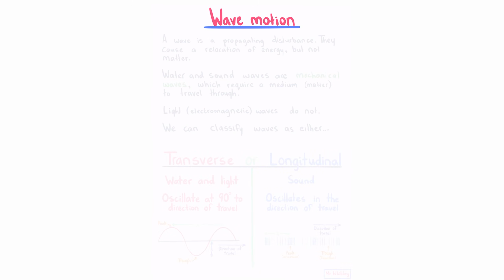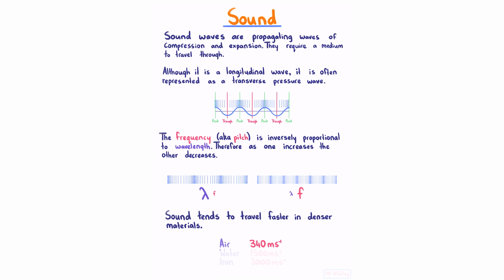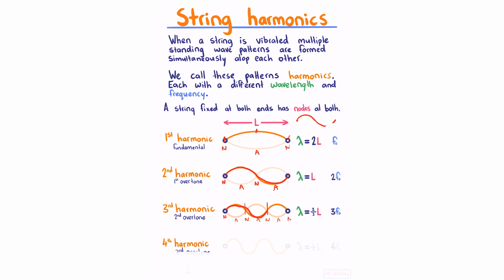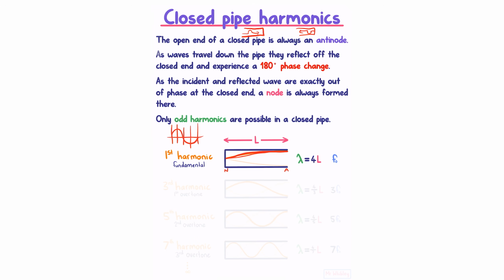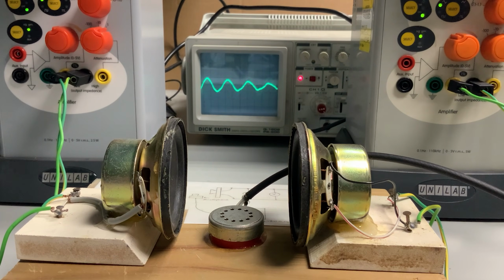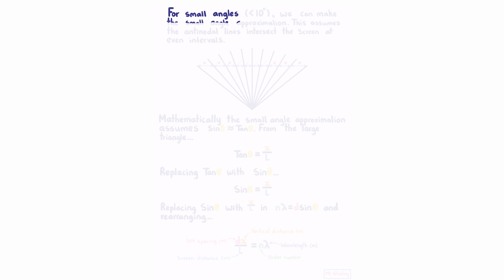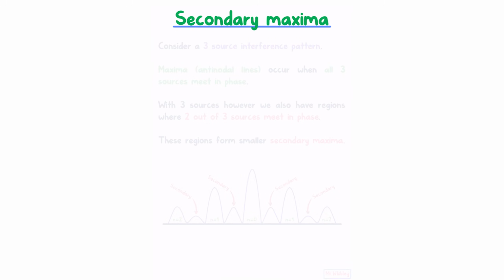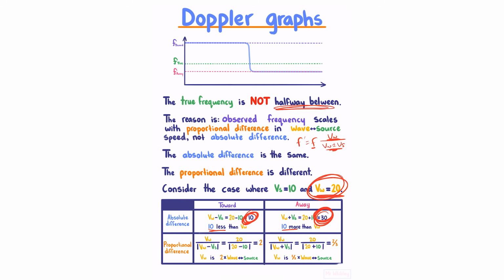3.3 Wave Systems notes (NCEA Level 3 Physics)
Closed pipe example - λ = 1.04m, not 1.1m

0:00 Introduction
0:09 Wave motion
1:47 Period and frequency
3:02 Wave speed
4:26 Types of waves
5:15 Light
7:08 Sound
8:14 Phase
10:09 Superposition
11:17 Standing waves
12:40 DEMONSTRATION: Singing bowl
13:54 String harmonics
17:31 DEMONSTRATION: Waves on a string
18:42 DEMONSTRATION: Guitar harmonics
19:33 Open pipe harmonics
22:30 Closed pipe harmonics
25:43 DEMONSTRATION: Ruben’s tube
26:46 Why closed pipes don’t from even harmonics
28:47 DEMONSTRATION: Tuning fork resonance
29:08 Timbre
30:21 Beating
31:51 DEMONSTRATION: Beating
32:42 Diffraction
33:48 2D interference patterns
35:36 Path difference
37:48 Diffraction formula
41:53 DEMONSTRATION: Diffraction LEDs
42:13 Multiple slit interference
46:22 DEMONSTRATION: Smoke machine diffraction
46:49 DEMONSTRATION: Maximum order number
47:43 Secondary maxima
48:20 DEMONSTRATION: Secondary maxima
49:41 The Doppler effect
52:26 APPLET: The Doppler effect
53:10 Doppler graphs